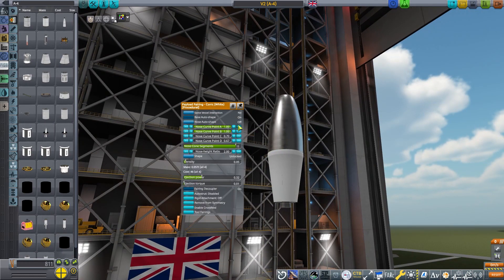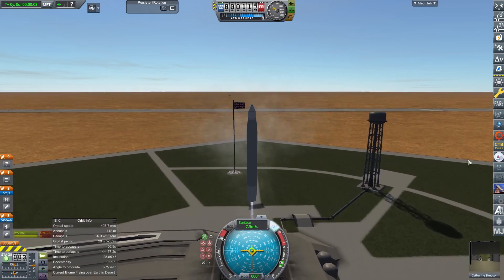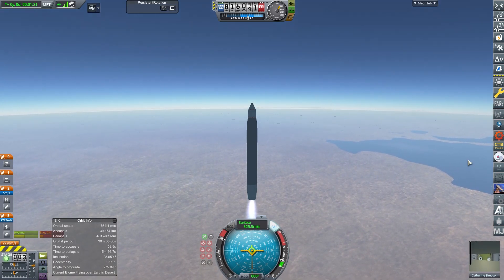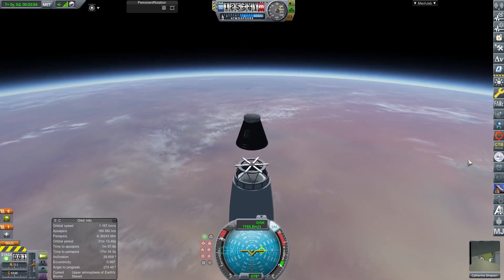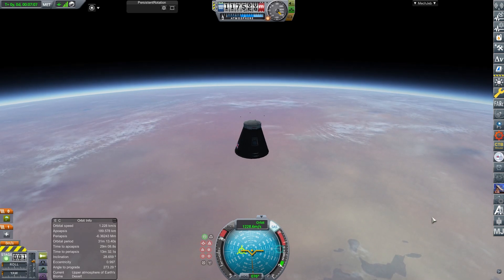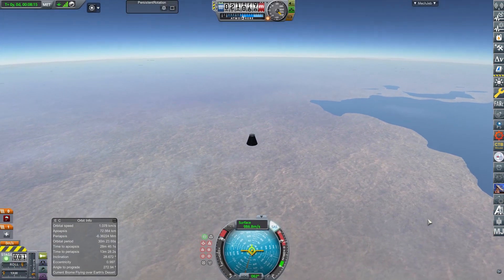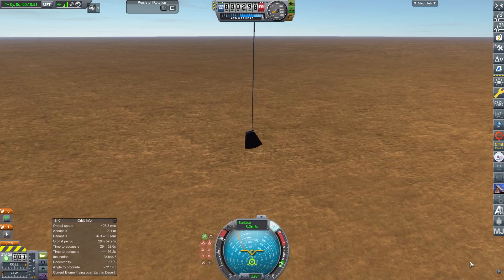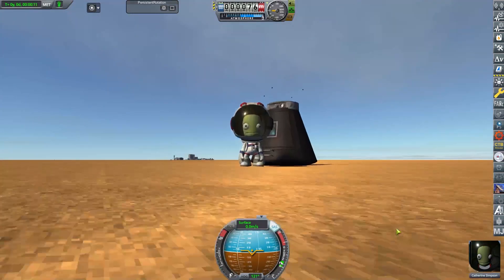Almost Historic | Megaroc | KSP RSS/RO/RP-1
In December 1946 arry Ross and Ralph Smith proposed launch of a British pilot into space atop a heavily modified V-2. The proposal was rejected, and the first British citizen would not fly into space until 45 years later, when Helen Sharman visited the Mir space station. If it had happened though, it would have been historic.